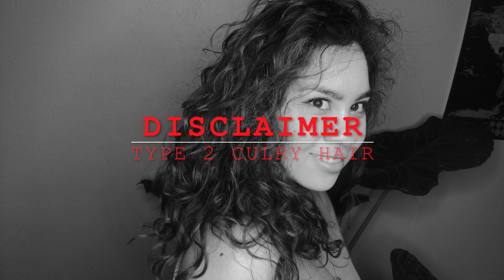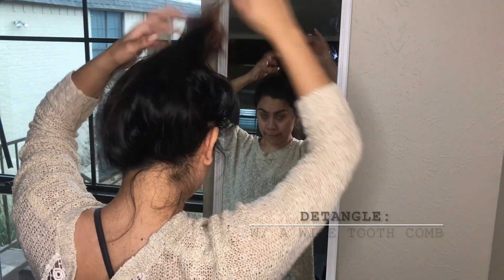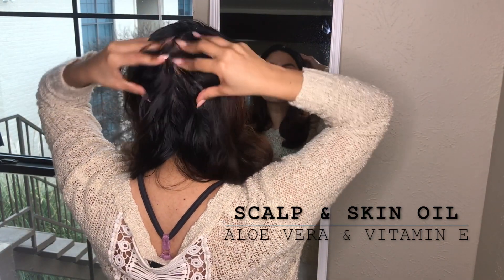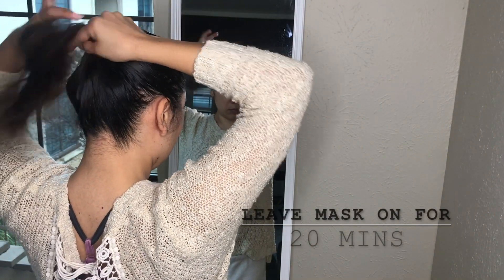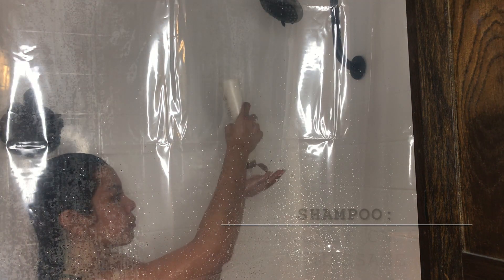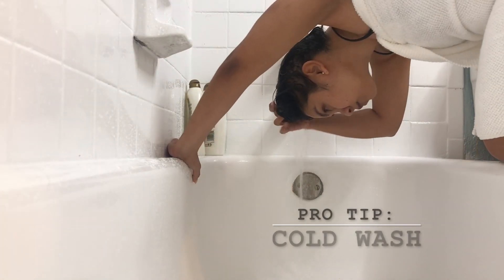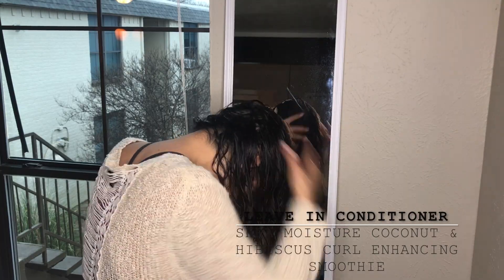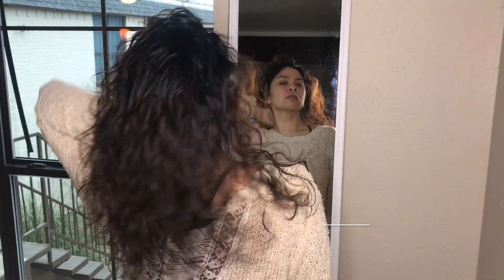My Natural Wavy Curly Hair Routine | Type 2 Hair | Low Maintenance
Hello! Hola! Guten Tag! Al Salam Alaykum! Yazzo!
I wanna share the biggest lesson that my Wavy Curly Hair has taught me --- to not take myself serious! Accept the wild waves and curls that my hair (aka Life) wants to make and just go with it! :D (seriously my hair goes from 2c - 2a over night and thats okay i just plan accordingly). I wanna help all you guys who have my hair type:
• Type 2 hair
• Curly Wavy
• Normal Porosity (allows the right amount of moisture in)
• Mostly Thin Hair Follicles
• Colored
• Straight Cut w/ Face Framing Layers

I began my Natural Hair Journey in 2010. I decided I was going to embrace my natural hair and not use heat tools (maybe 2 -3 a year). What I found was that my hair - (wavy curly hair) doesnt need curly hair marked products --- what our hair needs is moisture! It took me 3 years to figure out the steps for my hair and products but now doing my natural wavy curly hair routine for 8 years and happy with my hair! I hope you get there with your hair journey...

Scalp Oil: La Bella Vitamin E Oil with Aloe

Hair Mask: LUSH Jasmine And Henna Fluff-Eaze

Shampoo : OGX Nourishing Coconut Milk Shampoo

Conditioner: OGX Nourishing Coconut Milk Conditioner

Leave In Condish: SheaMoisture Coconut & Hibiscus Curl Enhancing Smoothie

Mousse: Cantu Wave Whip Curling Mousse